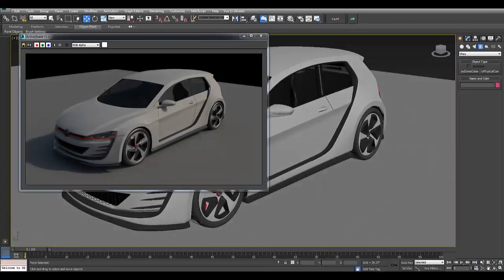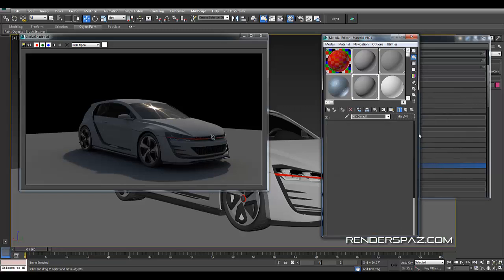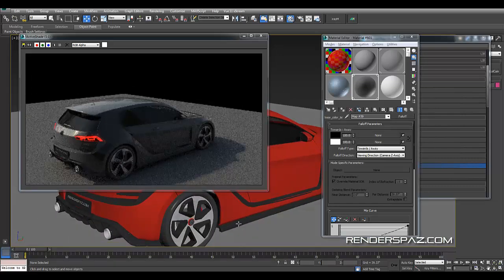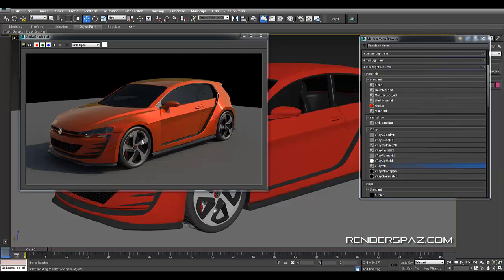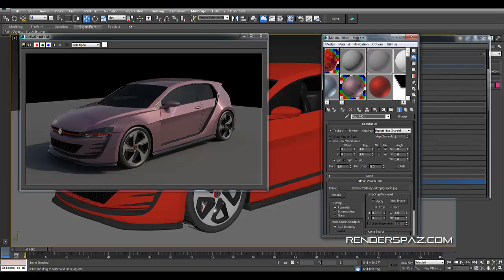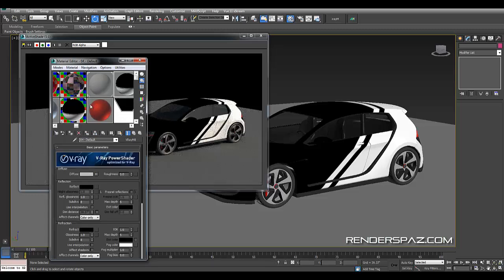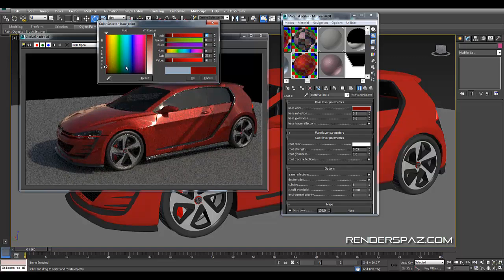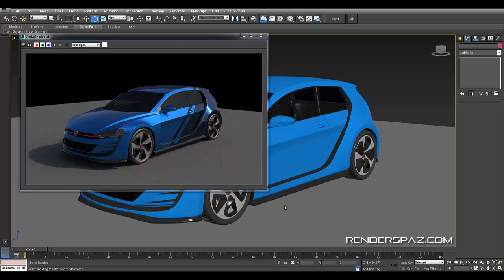Vray Tutorial: Car Decals and Paint Effects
Demonstrating two basic techniques on how to create cool paint effects for your 3D vehicles. More advanced tutorials to come..